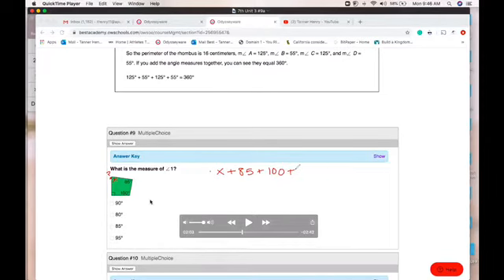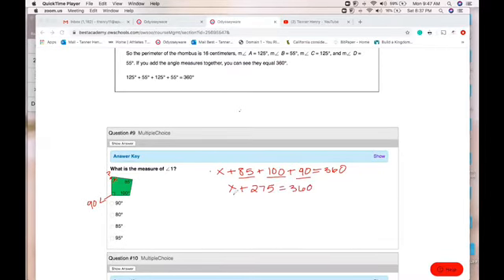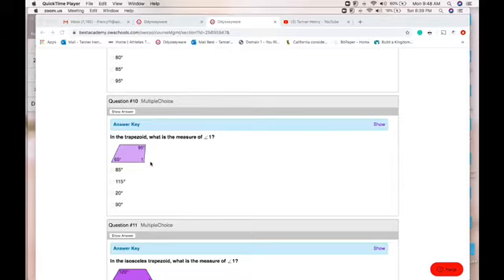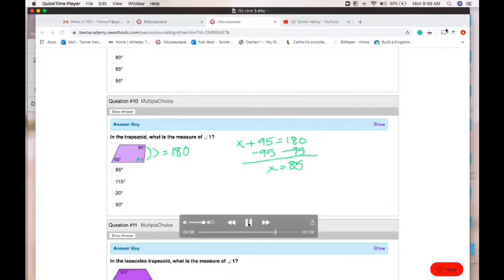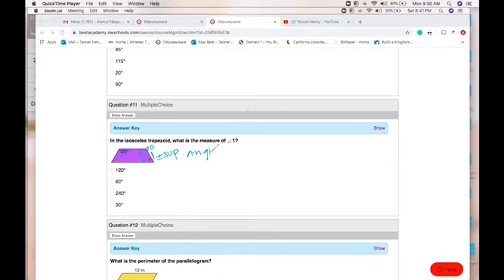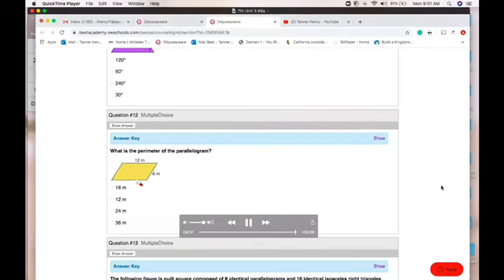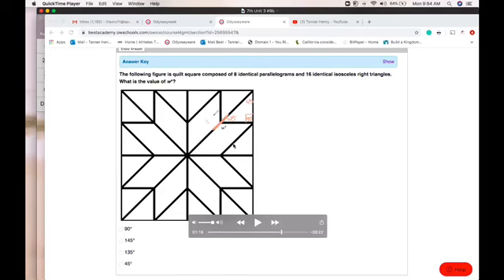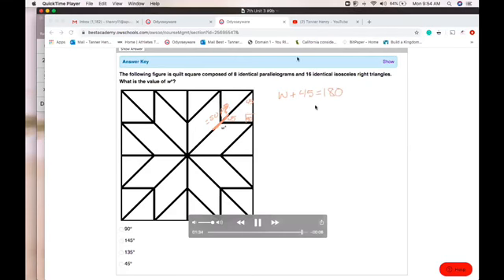Mr. Henry 7th Grade Unit 3 #9 Quadrilaterals